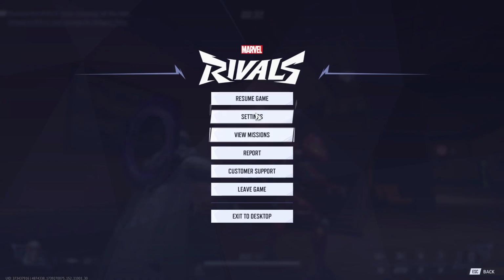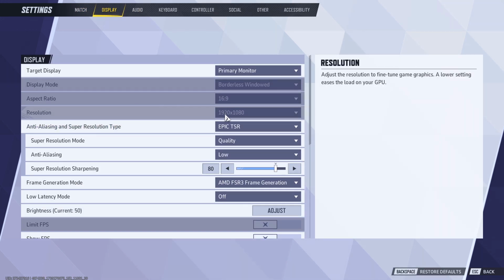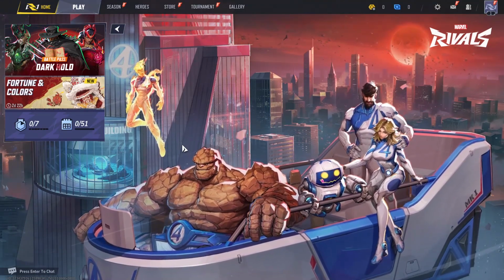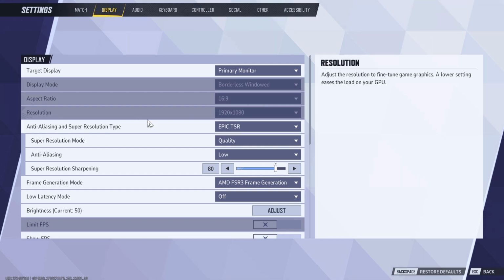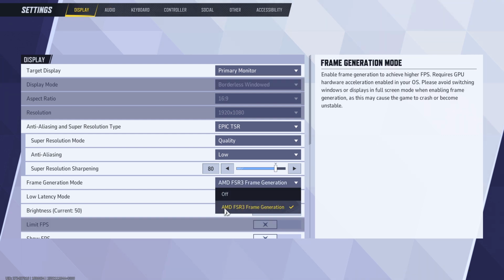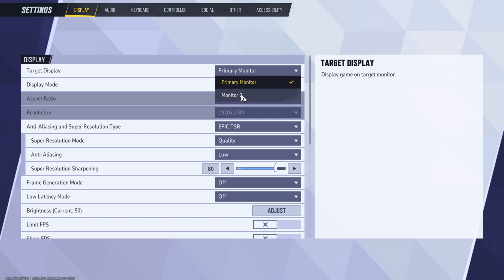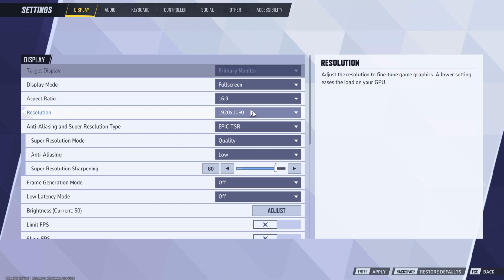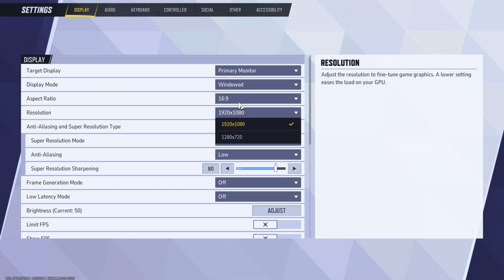HOW TO CHANGE RESOLUTION IN MARVEL RIVALS - FULL SOLUTION 2026! (FULL GUIDE)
In this video I am going to show you how to change the resolution in Marvel Rivals. If you are looking to optimize your game settings for better performance or to fit your screen, I will walk you through the full solution to adjust the resolution in Marvel Rivals.